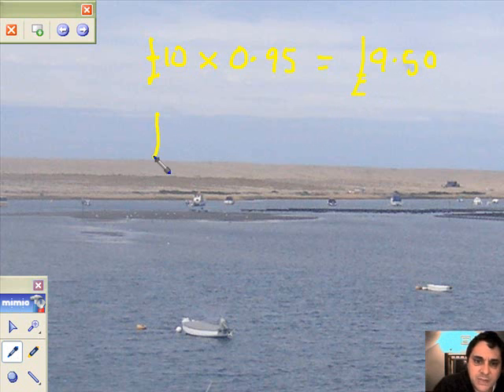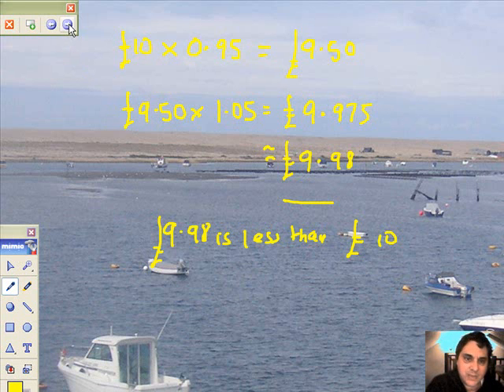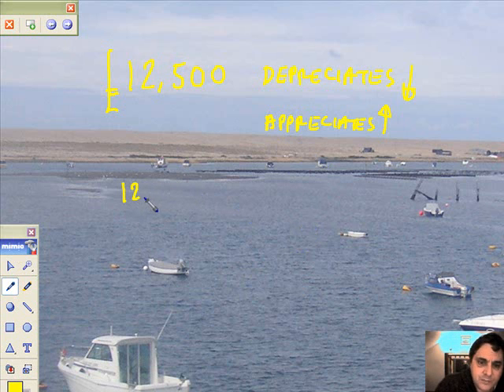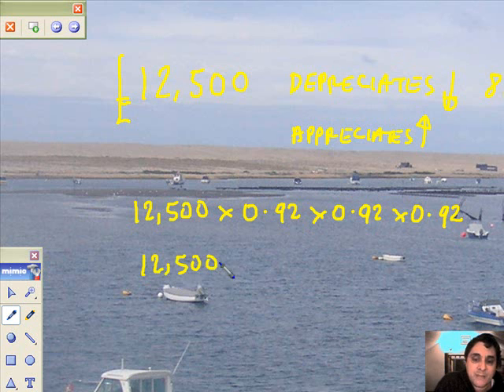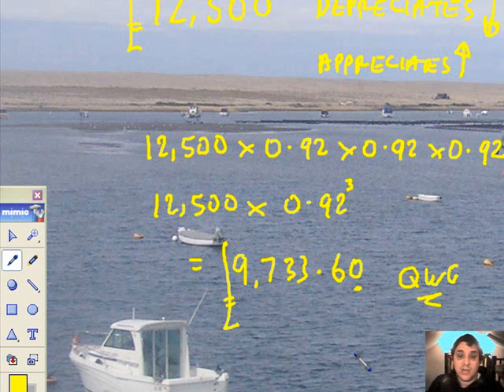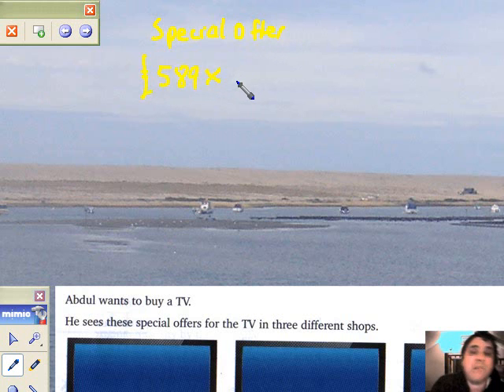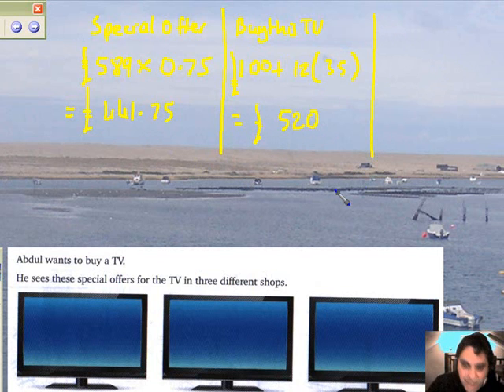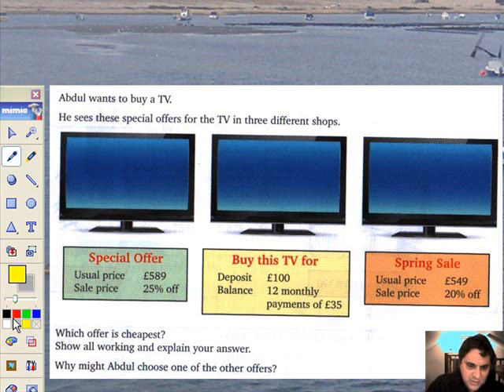u1 h 4.2